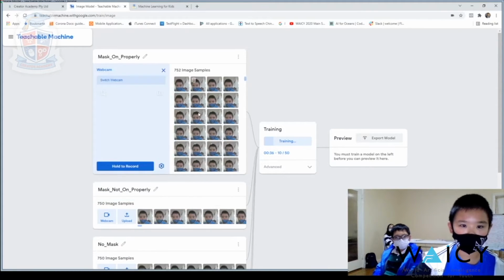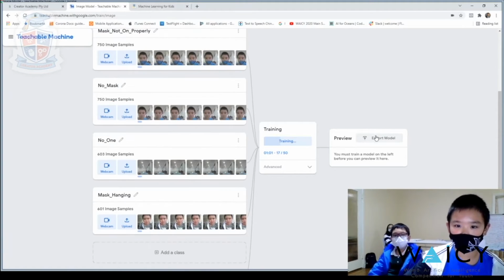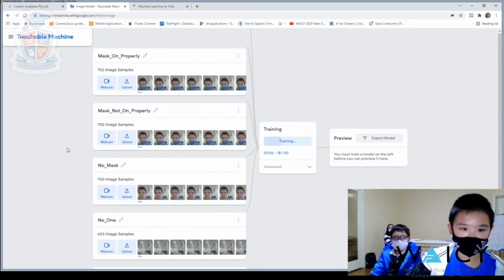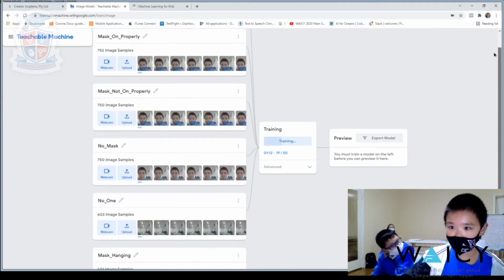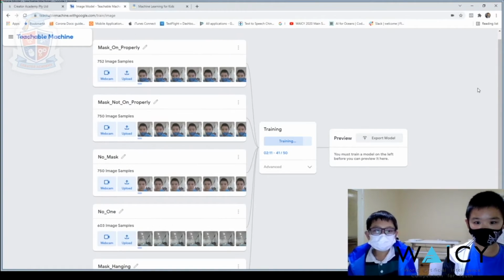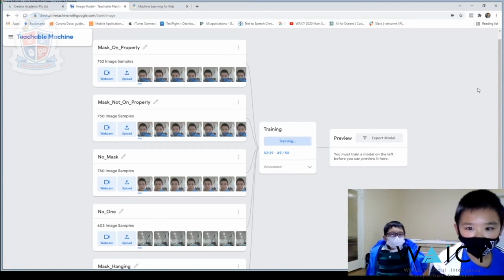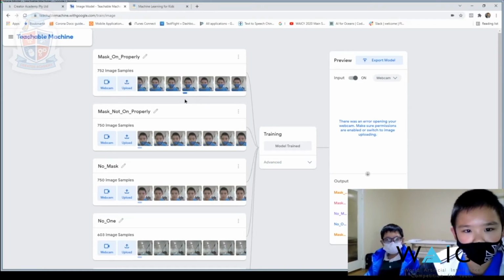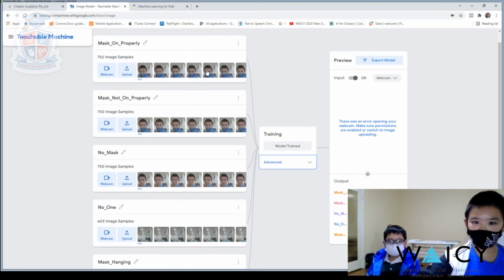MaWeRec Mask Wearing Recognition (WAICY 2021 Project)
The World Artificial Intelligence Competition for Youth (WAICY) is a global competition challenging students to learn and use artificial intelligence (AI) technology to solve real problems.